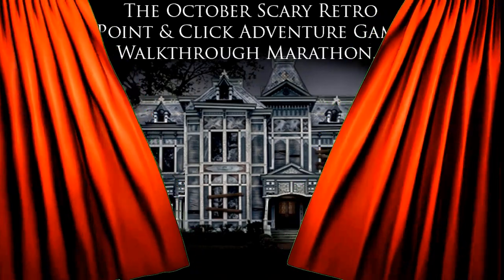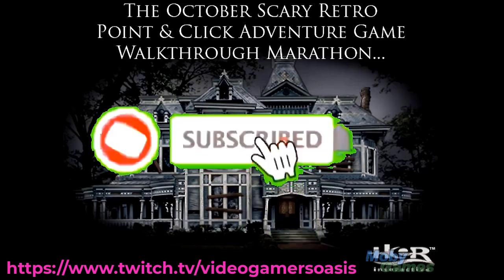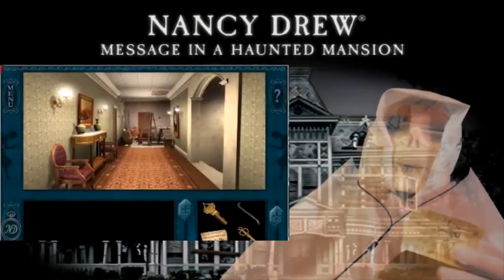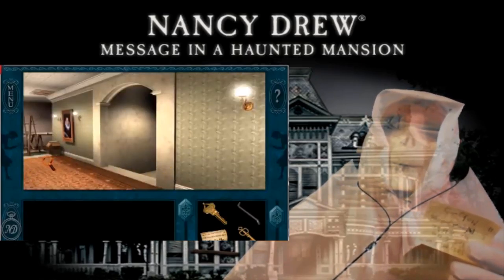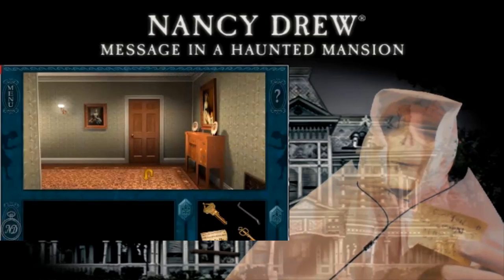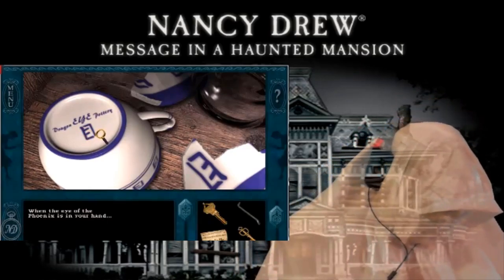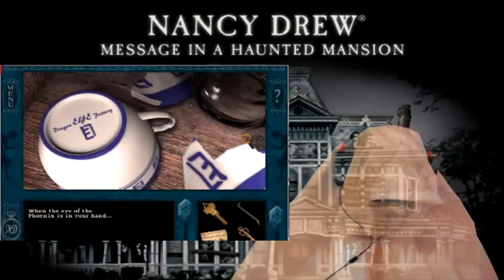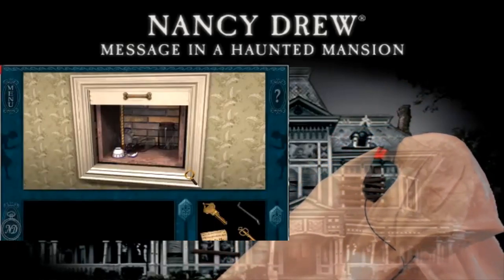Symbol #5 - "Eye"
Welcome to a special Devil's Night / Halloween Episode!
Jeremy's Ghost is here to entertain you!
He is playing Nancy Drew: Message In A Haunted Mansion,
near the end of this SPOOKY Puzzle Adventure Game!

Nancy finds Chinese Symbol #5: EYE.

It’s easy to support my website YouTube Channel:
Video Gamers Oasis:
Give the new Brave Browser a try: